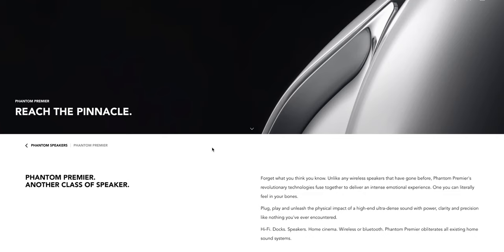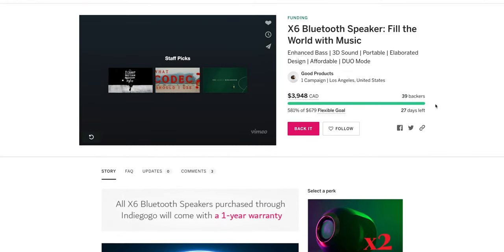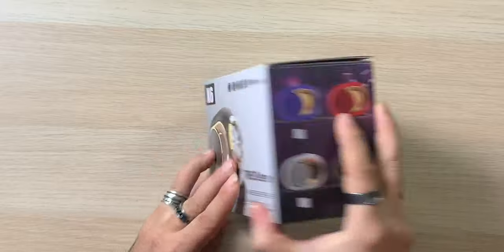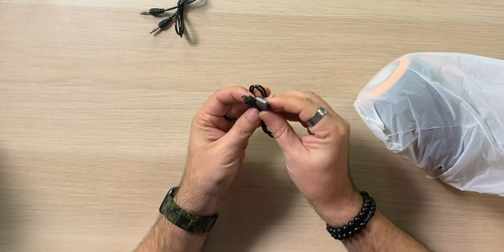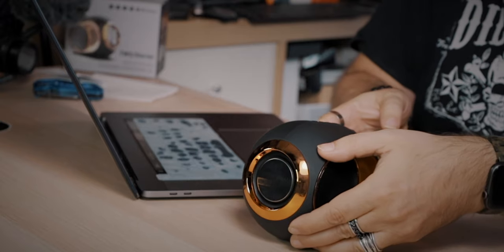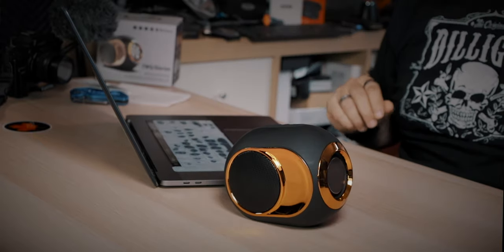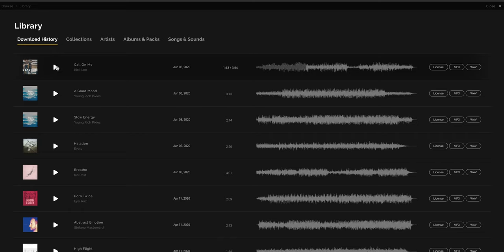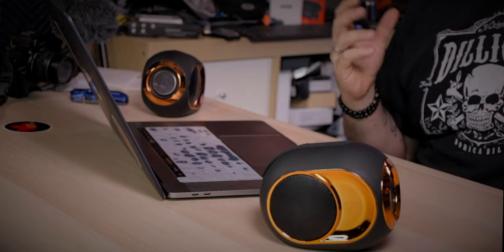X6 Wireless Subwoofer TWS Bluetooth Speaker Review (Plus Duo Mode)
Everyone wants a Bluetooth speaker that sounds good and is cheap, Right? Well, today we take a look at the X6 Wireless Subwoofer TWS Bluetooth Speaker.  The X6 Wireless Subwoofer TWS Bluetooth Speaker looks strangely familiar to the Devialet Phanom Speakers. Just way smaller and about $3000-$4000 cheaper!  But how do they sound?  We unbox and try out the X6 Wireless Subwoofer TWS Bluetooth Speaker to see if it's worth the very small price tag.  And as a bonus, the X6 Wireless Subwoofer TWS Bluetooth Speaker can pair with a second X6 Wireless Subwoofer TWS Bluetooth Speaker.  SO we do that too!  Does it sound any better when two of them are connected to each other?  We find out!

We got ours from this Indiegogo campaign.

Amazon (Canada)
Amazon (US)
Amazon (UK)
Amazon (Germany)
Amazon (Italy)
Amazon (France)
Amazon (Spain)

Make sure to check out this video and comment on it for the chance to win "Laxihub M1" Indoor Security Camera.

x6 x6speaker indiegogo This product was sent to us, but we were not told what to say and all opinions on this product are our own and have not been swayed by the company who provided the product. This product was sent to us, but we were not told what to say and all opinions on this product are our own and have not been swayed by the company who provided the product.